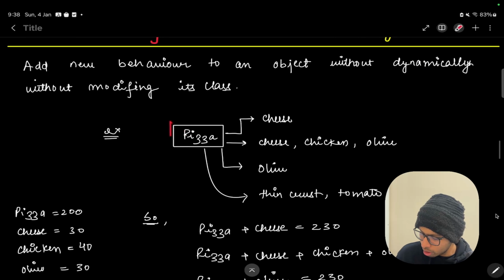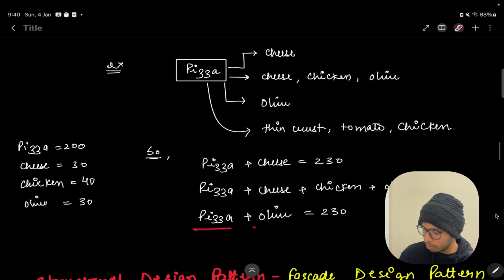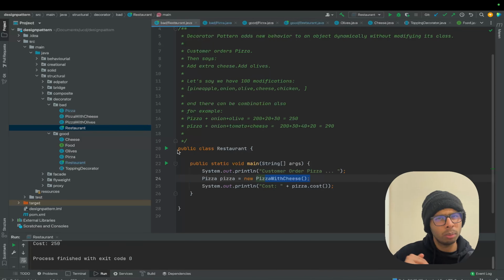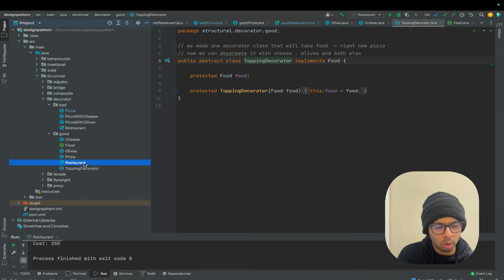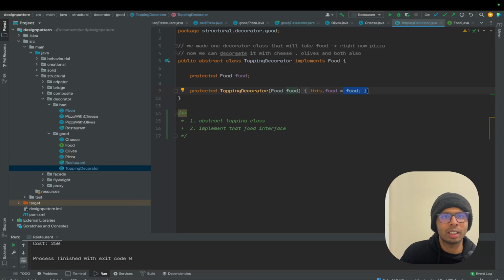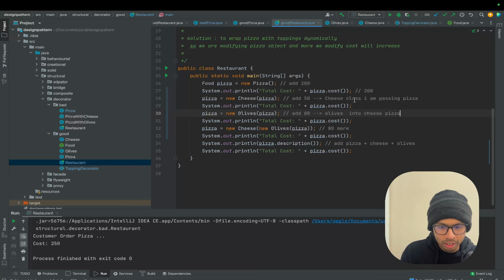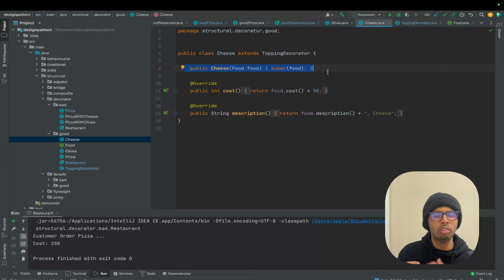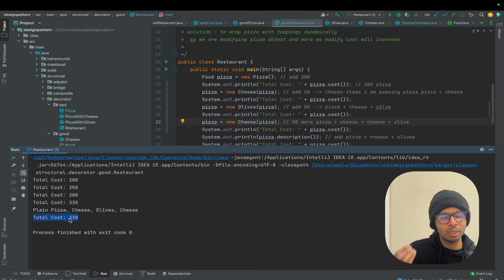Decorator Pattern in Java | Dynamic Behavior Extension | Structural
Decorator adds new responsibilities to objects dynamically without altering their structure, providing a flexible alternative to subclassing.